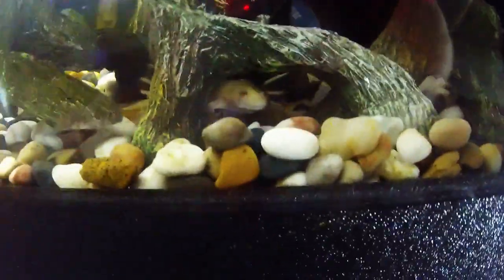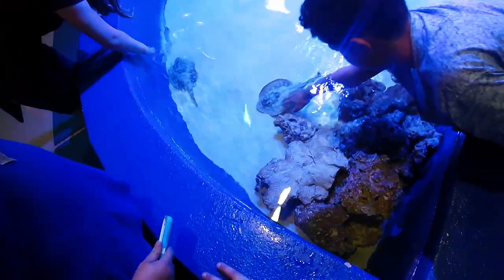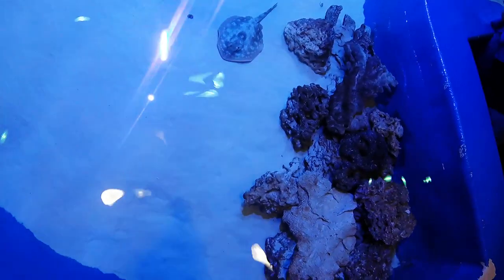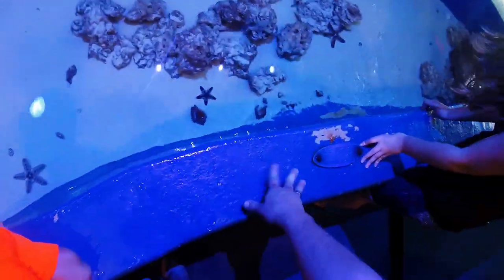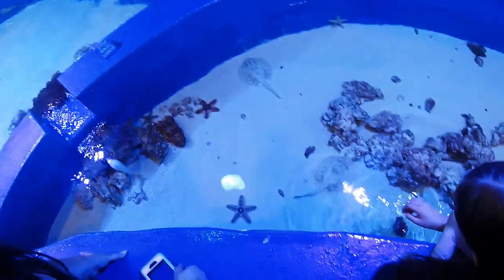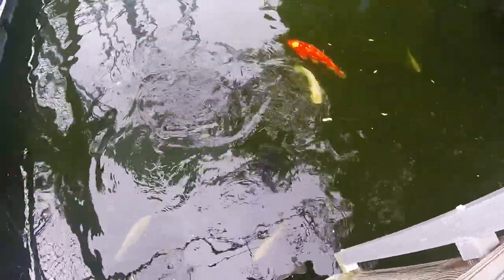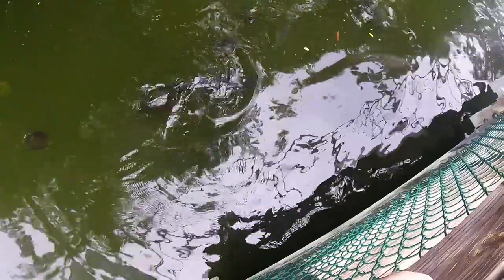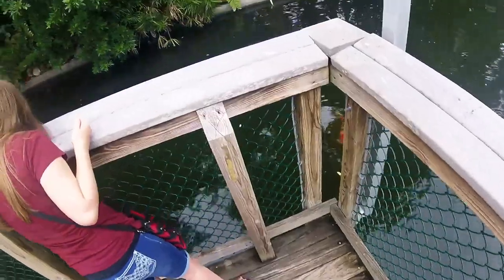Checking out the Imaginarium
Spent the afternoon at the Imaginarium Science Center.